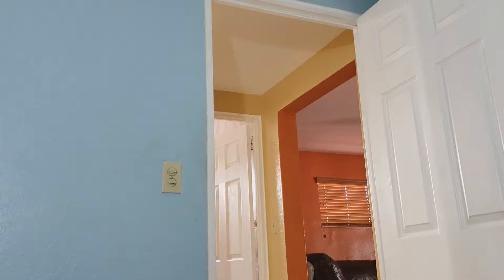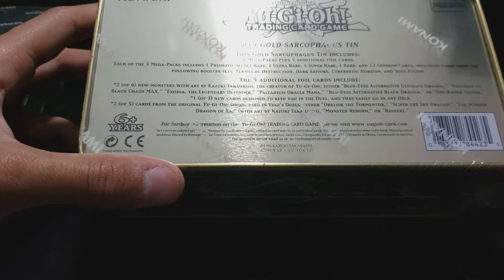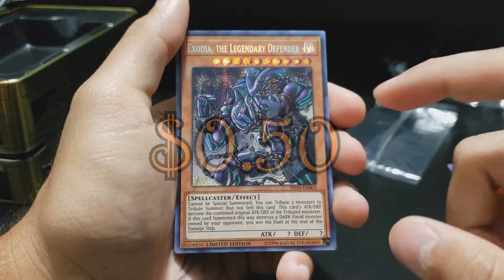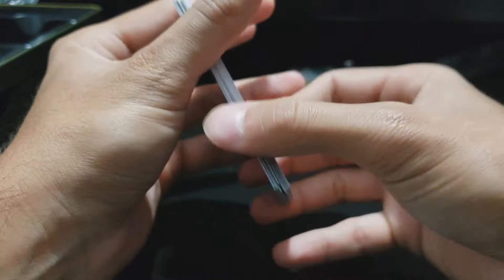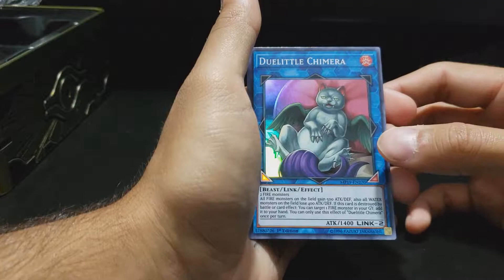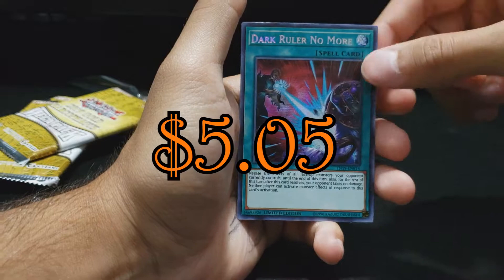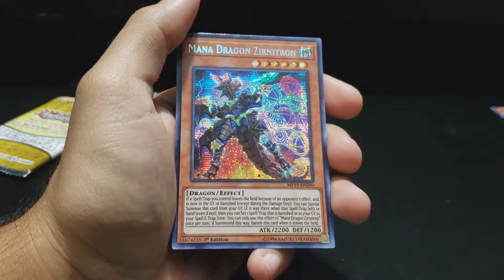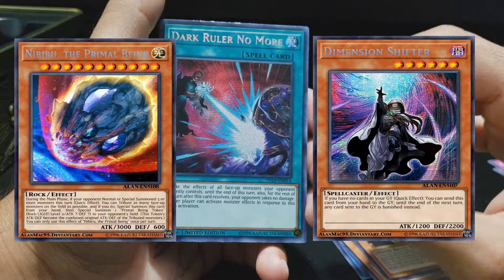GO FOR GOLD!!! | Yu-Gi-Oh! 2019 GOLD SARCOPHAGUS MEGA TIN OPENING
NGL, I'D GET BURIED IN THESE MYSELF.